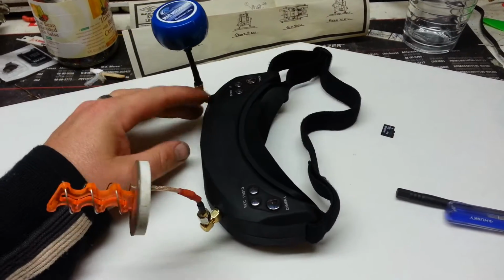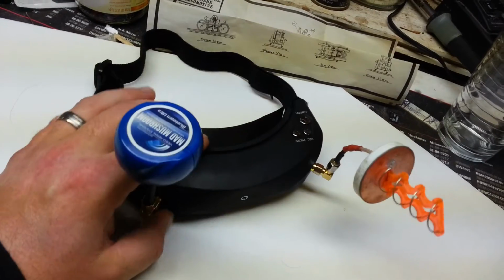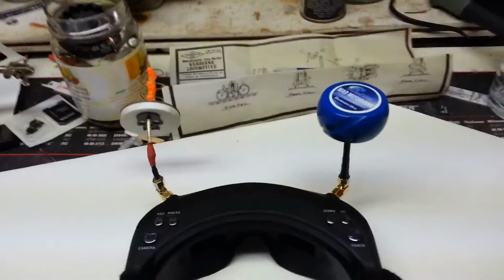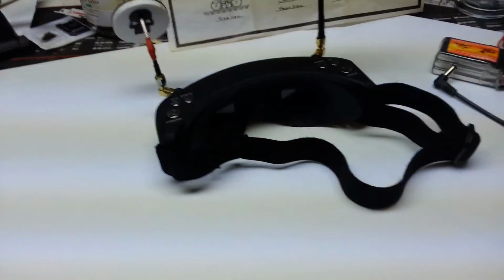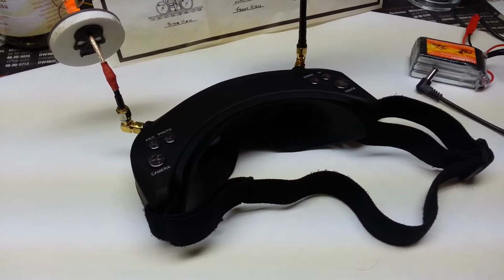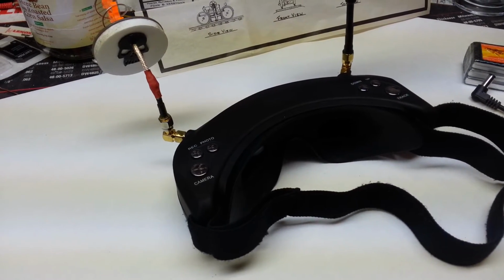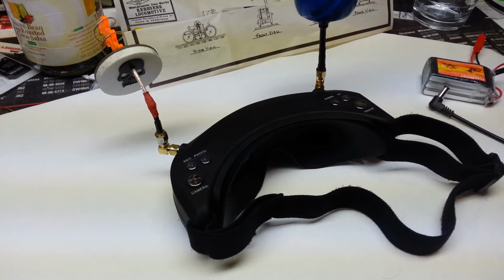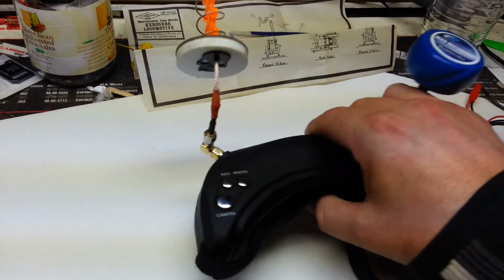Skyzone V2 fpv review.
Skyzone fpv V2 review  No good problem from day one